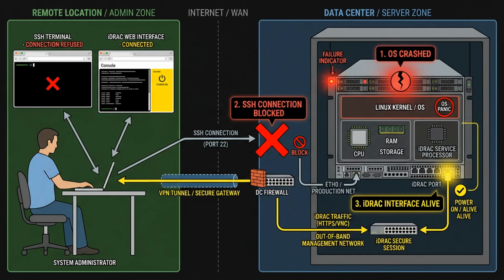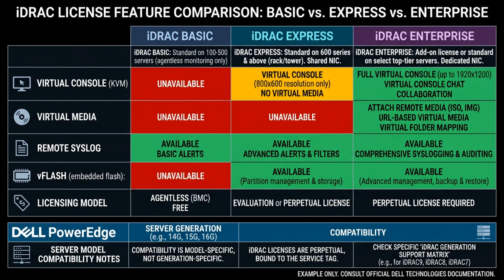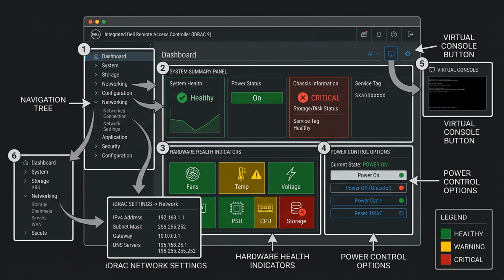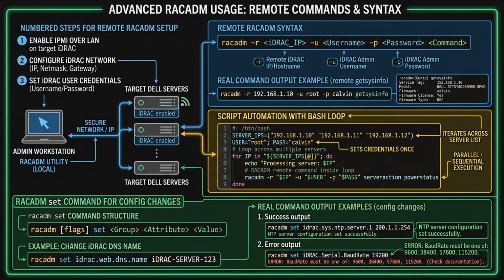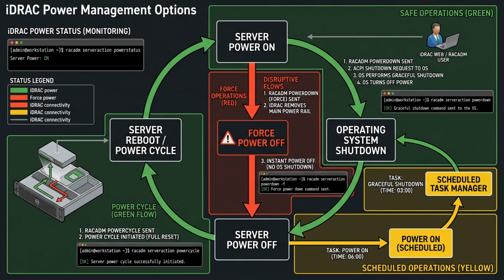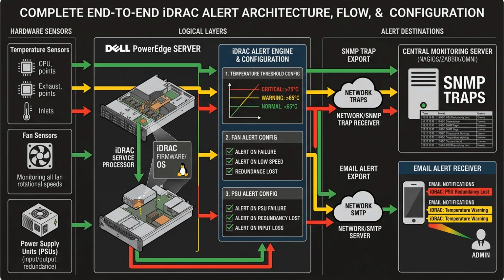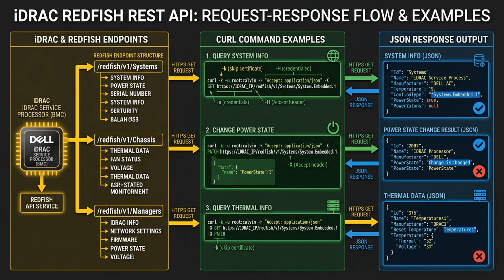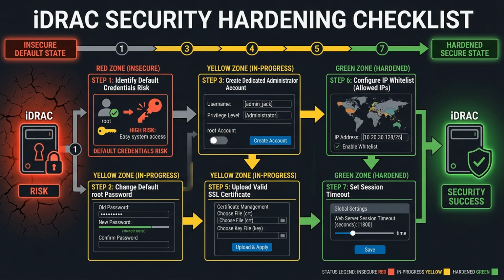iDRAC Complete Guide: Remote Server Management Without SSH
Your Linux server crashed at 3AM. SSH is dead.
iDRAC is your only way in — most admins never use it properly.

✅ What you will learn:
- iDRAC architecture and how it stays alive when OS dies
- iDRAC versions: Basic vs Express vs Enterprise
- Web UI navigation and hardware health monitoring
- RACADM CLI: local and remote server management
- Virtual Console: full KVM access without physical presence
- Power management: graceful shutdown and force reboot
- Alerts and SNMP monitoring for hardware failures
- Lifecycle Controller: firmware updates and OS deployment
- Redfish REST API for modern automation
- Security hardening: never leave default credentials

🤖 Part of the Bare Metal Mastery Series
▶ Part 1: IPMI Overview
▶ Part 2: IPMI/iDRAC/iLO Explained
▶ Part 3: ipmitool CLI Deep Dive
▶ Part 4: iDRAC Complete Guide (this video)